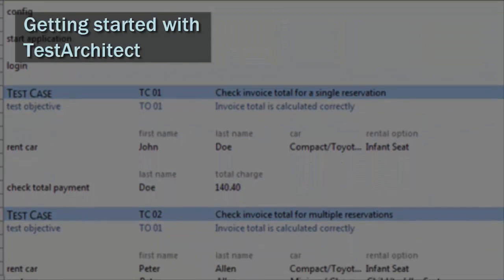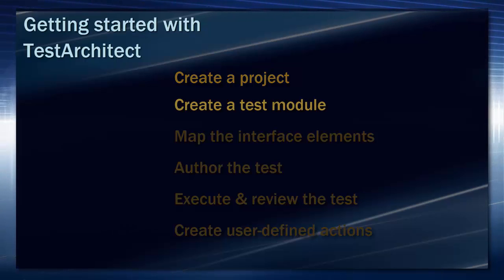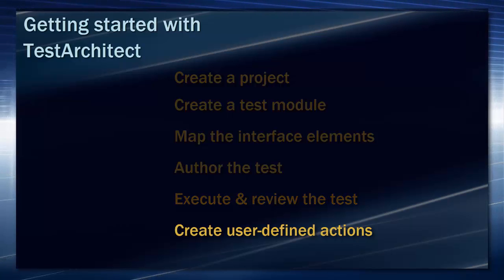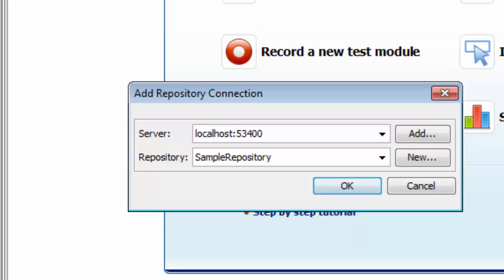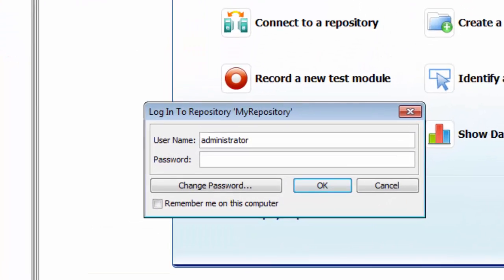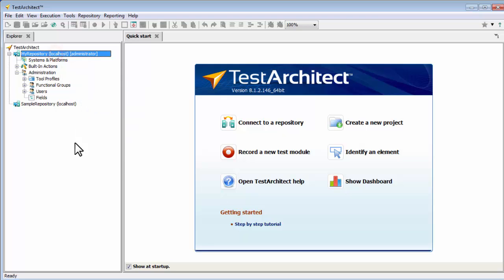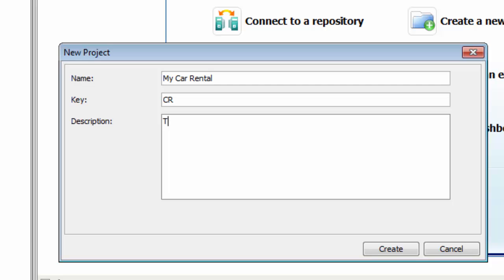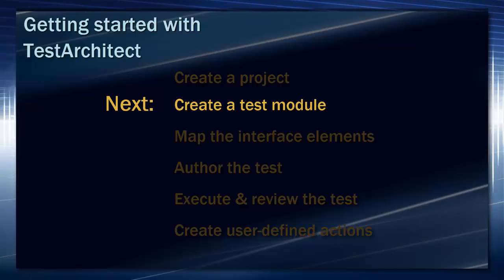GS1 Create project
Create a TestArchitect repository, the database which stores your projects. Following that, create a project to hold your test assets.